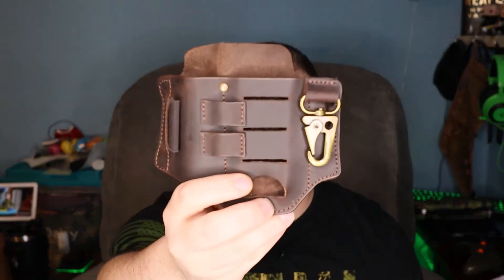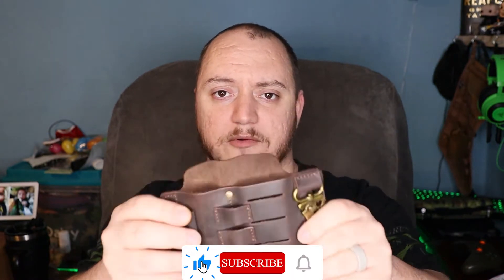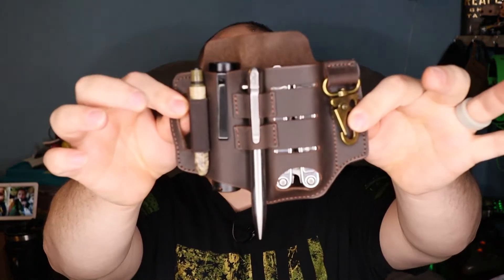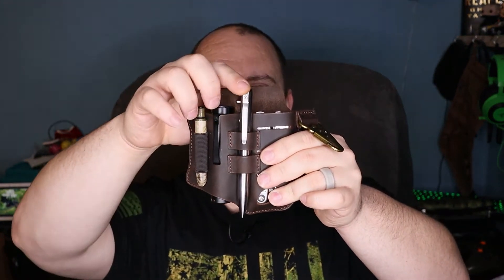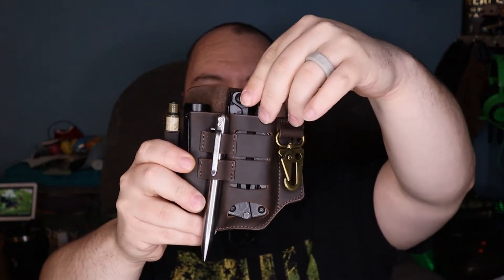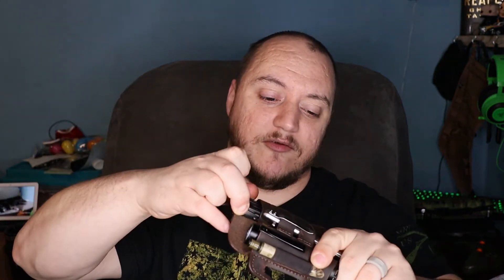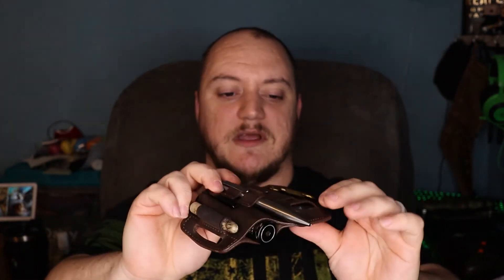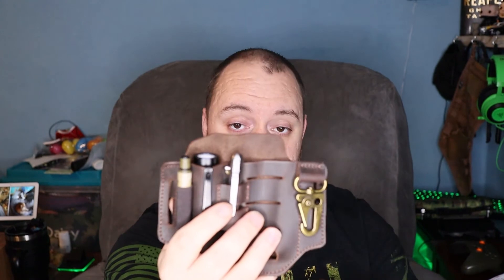Review | Viperade PJ16 Leather Sheath | EDC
Taking a look at the Viperade PJ16 leather edc belt sheath a cheap option if your looking at these leather sheaths holds everything you could need and frees up pocket space.